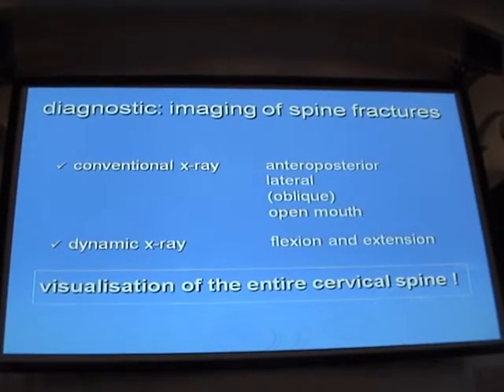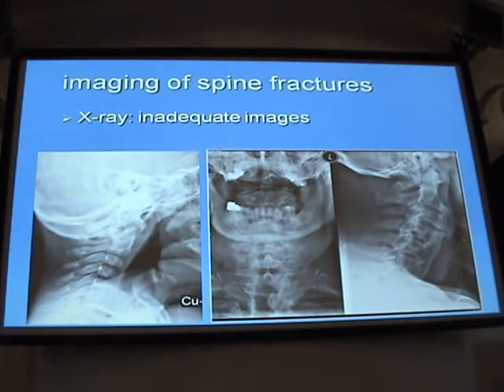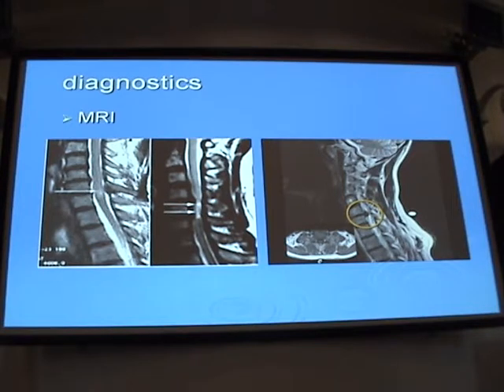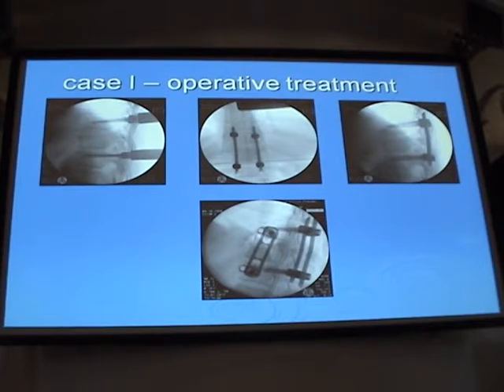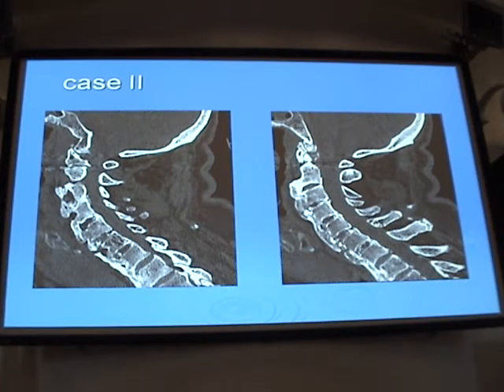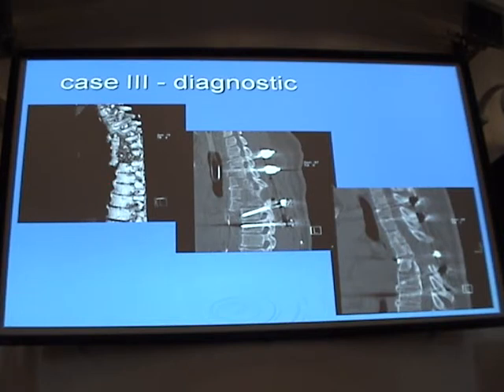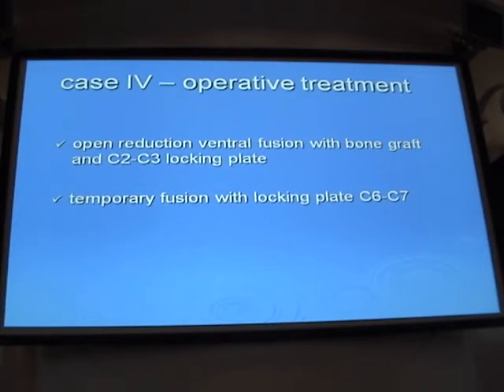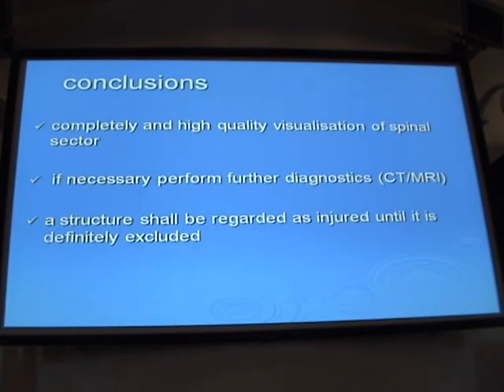M2U01446 Symposium PLS XV 2013.09.17